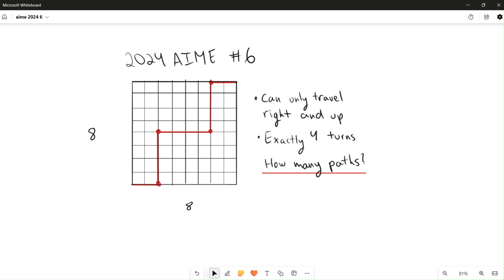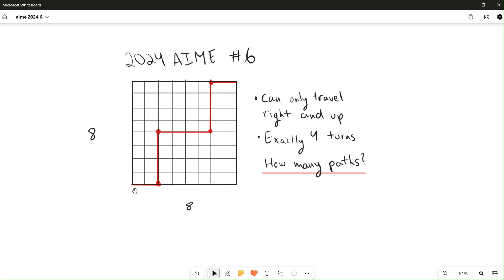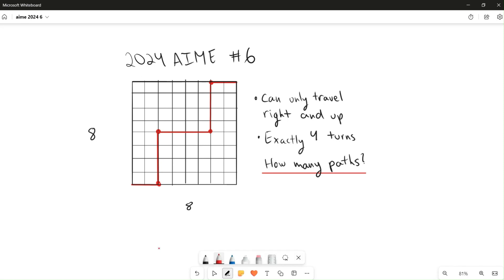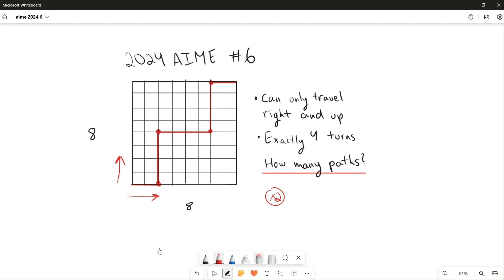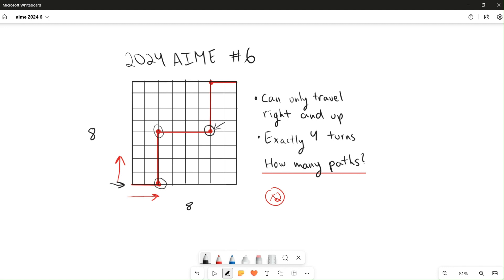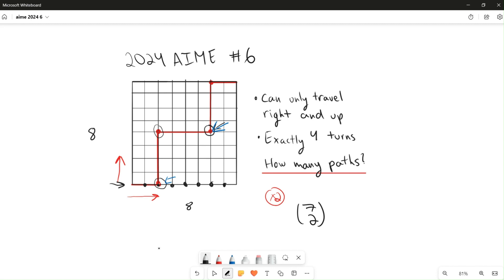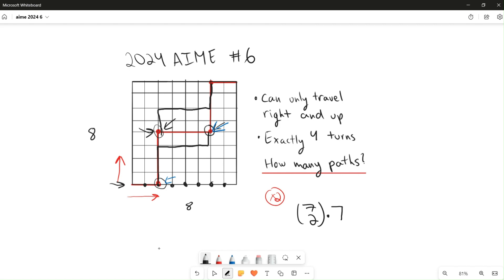2024 AIME Problem 6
#6 from the 2024 AIME. Simple, fast combinatorical solution (no stars and bars needed)